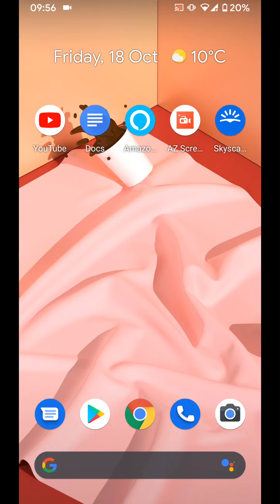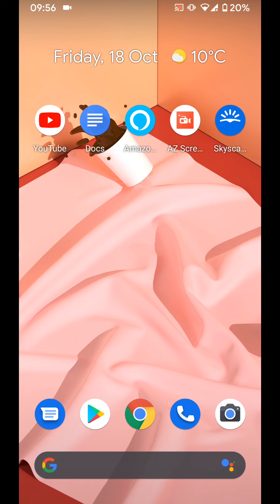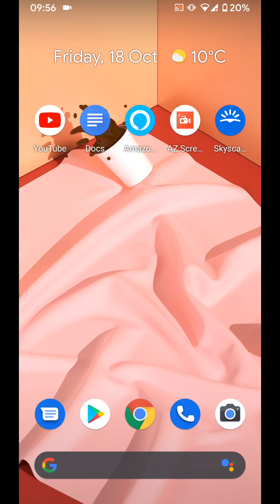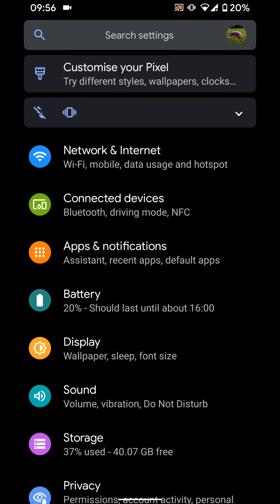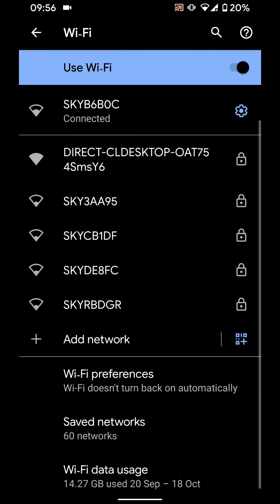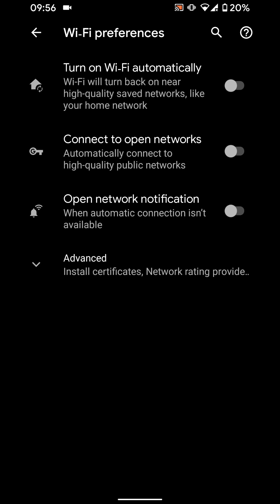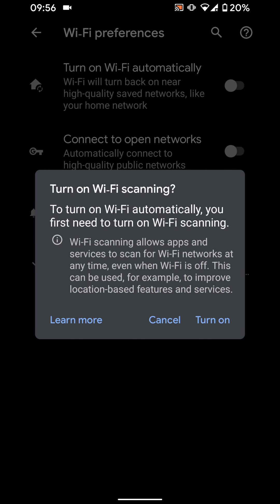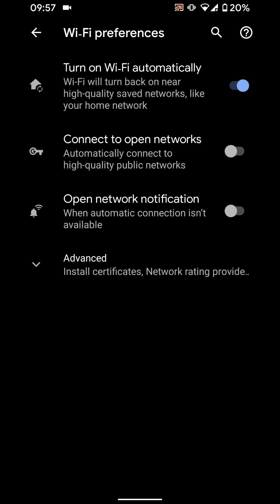How to make your WIFI turn on automatically on Android 10 (Android Q) phones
How to turn on your WI-FI automatically near a high quality saved network.
Then tap on "Network & Internet".
Tap on Wifi
Now tap on "Wifi preferences"
Trun on the button next to "Turn on WI-FI automatically.
To turn on WI-FI automatically, you first need to turn on WI-FI scanning. So Tap on "turn on".